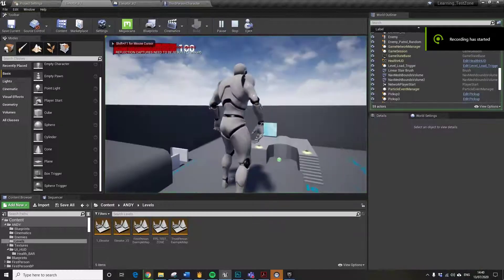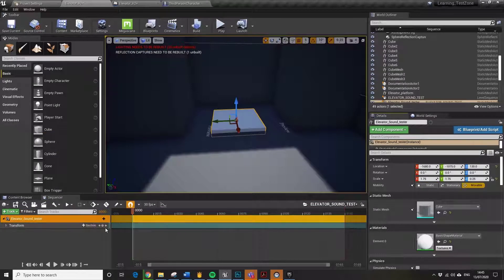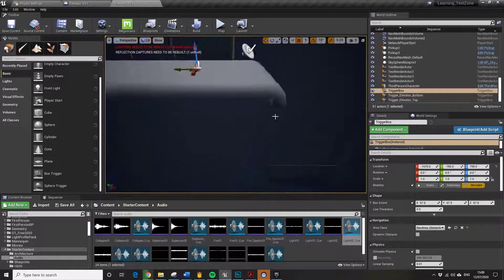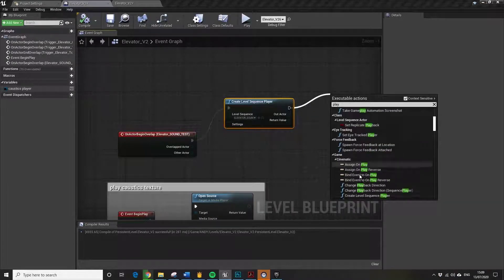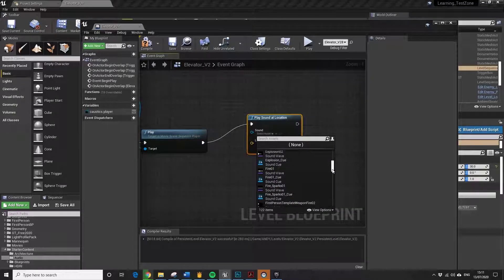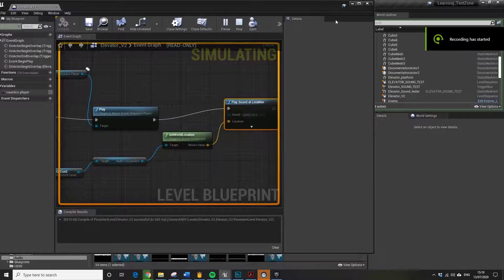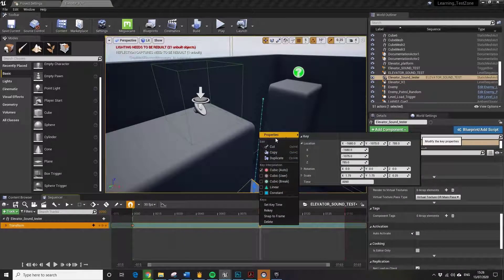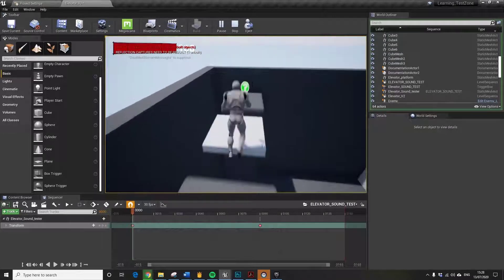UE4 4.24 Trigger Animation and Sound Effect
Creating a level sequence to and placing a sound cue triggered from a box trigger and level bluepring